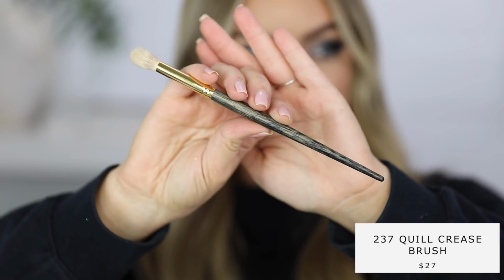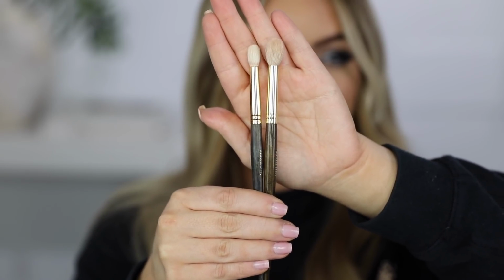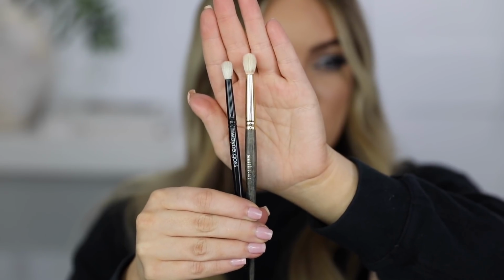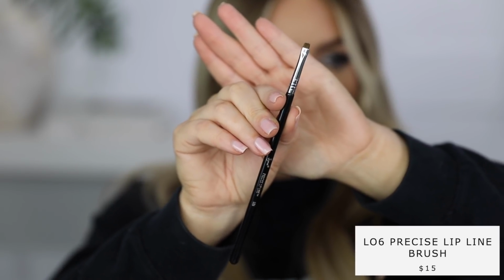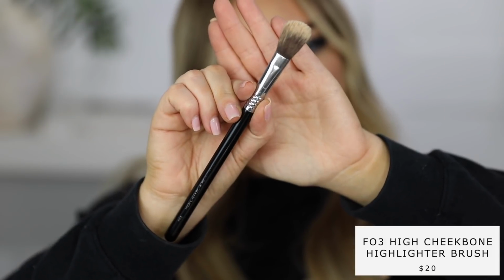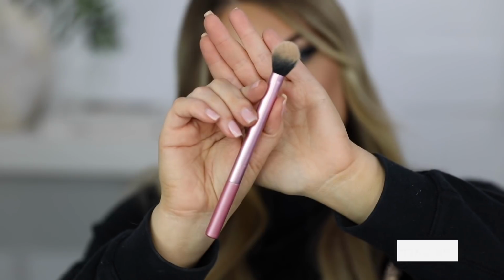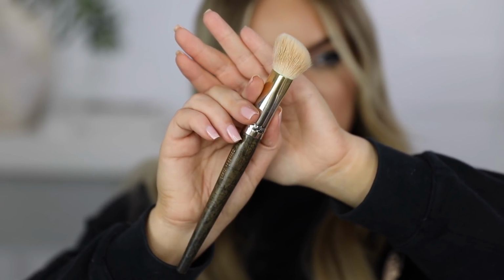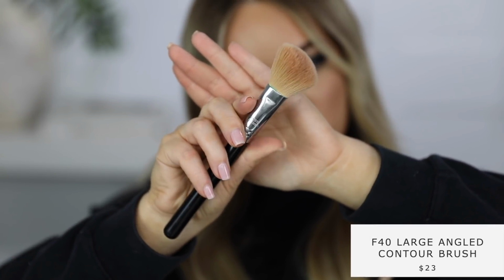BEST MAKEUP BRUSHES FOR BEGINNERS + PROS | Brianna Fox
Edited with Final Cut Pro X